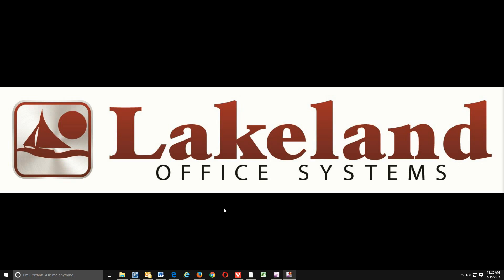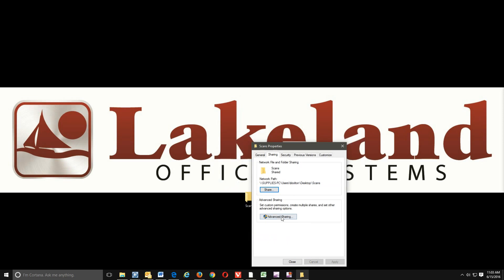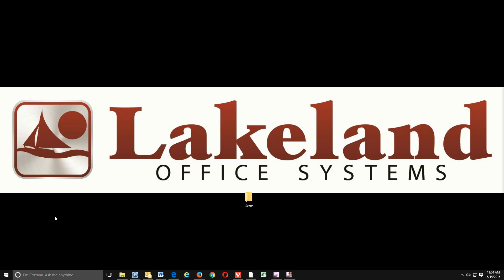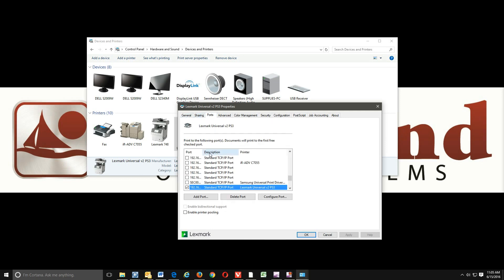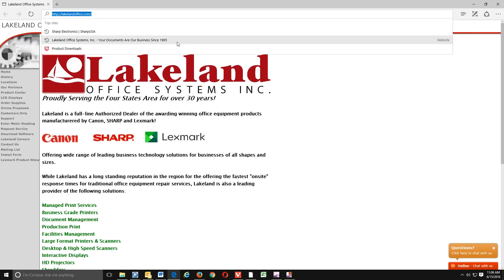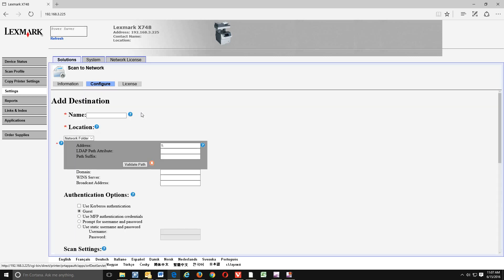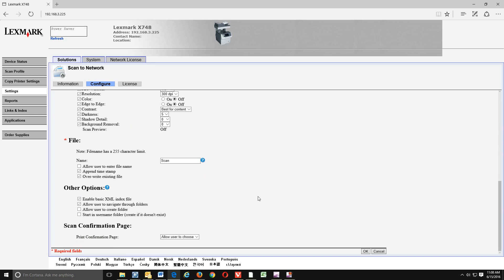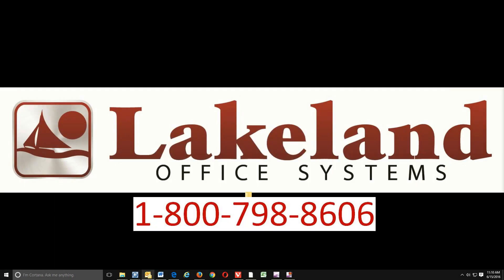How to Setup Scan to Network on Lexmark for Windows 10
How to Setup Scan to Network on a Lexmark for Windows 10